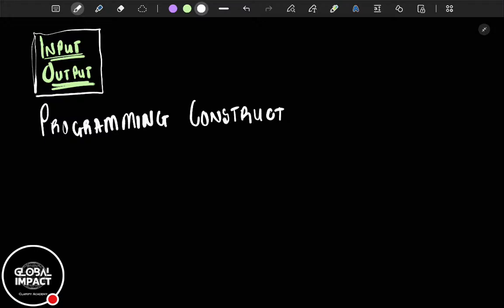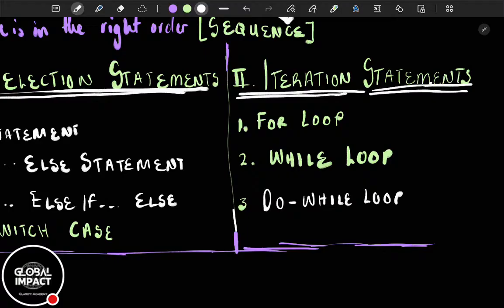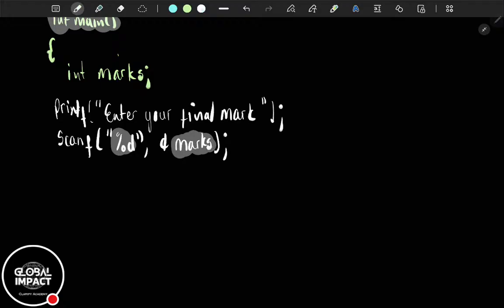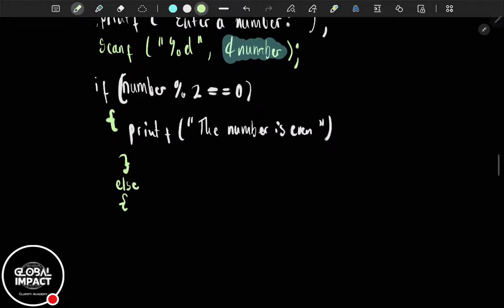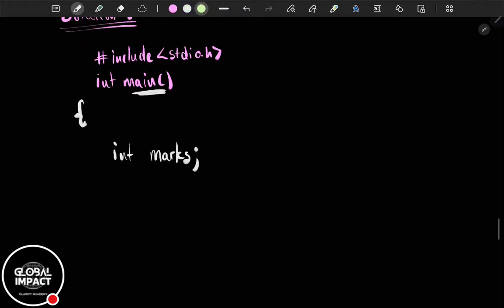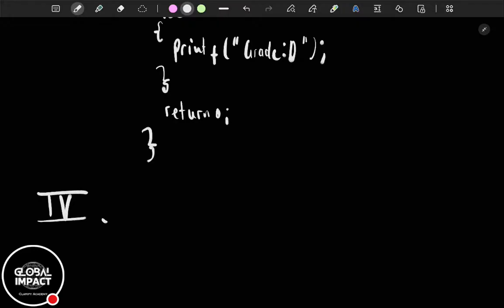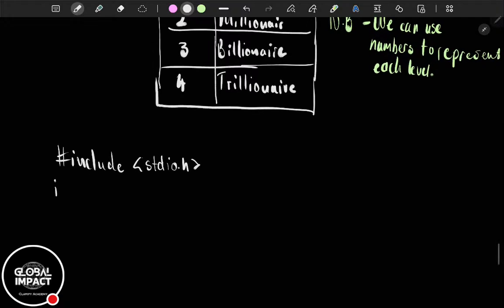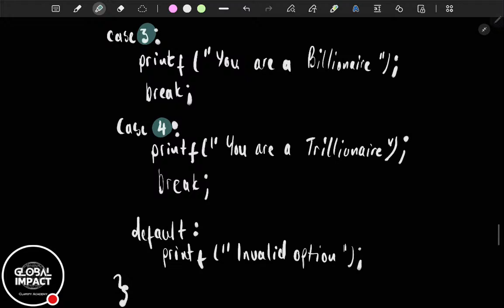Clarify Tutorials : C Programming - SELECTION Statements